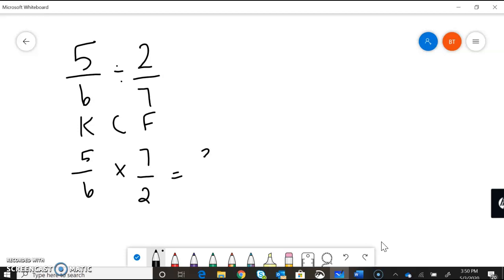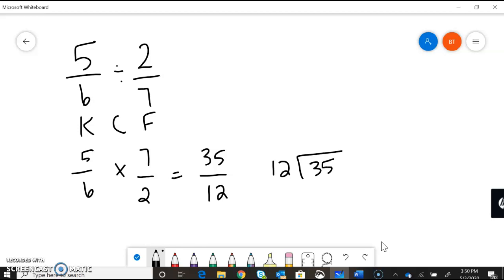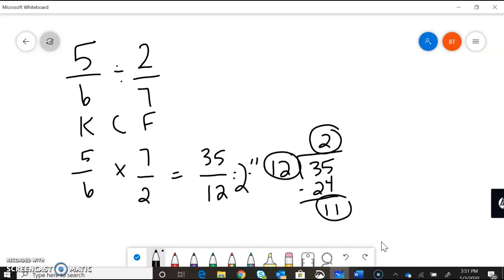Week 7 Assignment 1